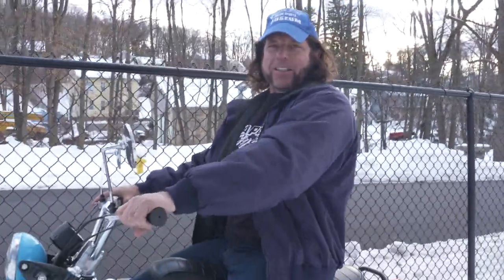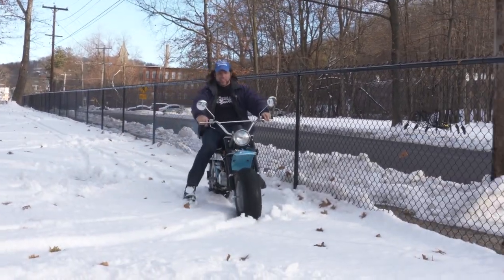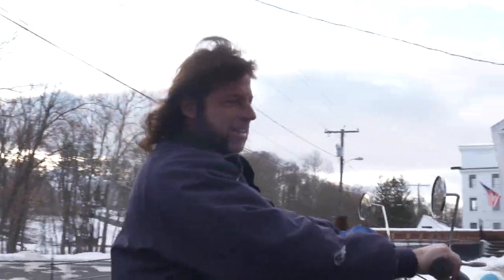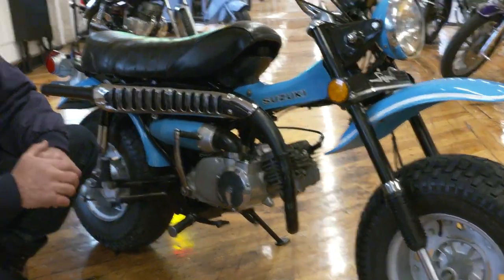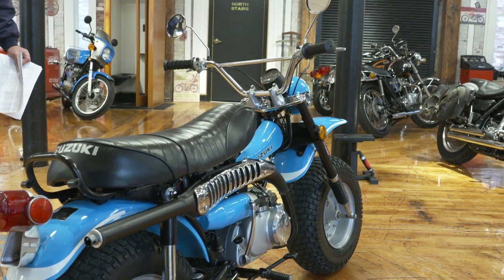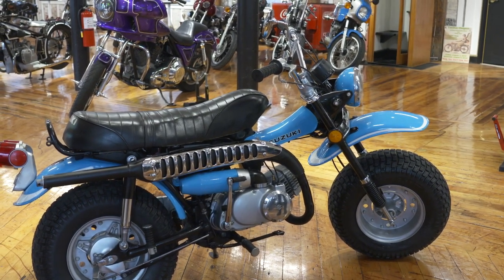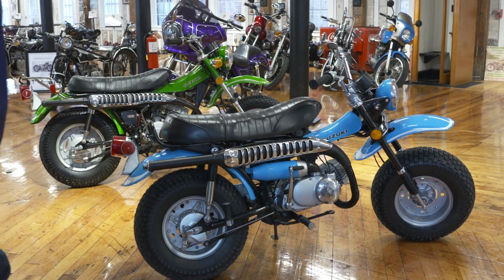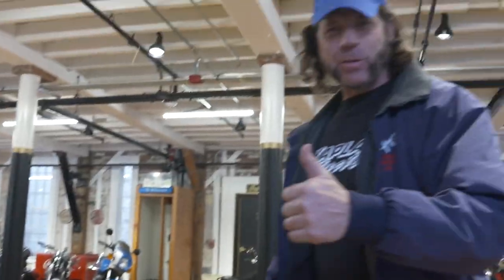1972 Suzuki RV90J DAYTONA BLUE SNOW RIPPA